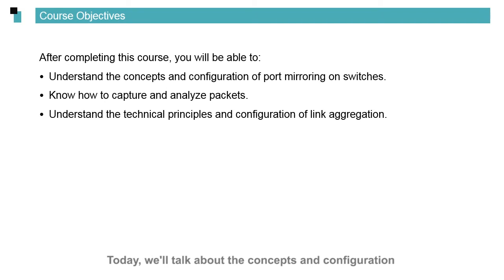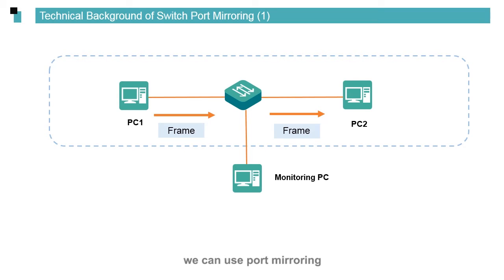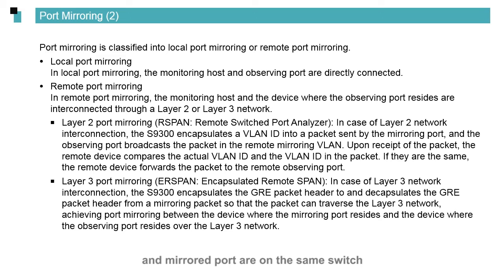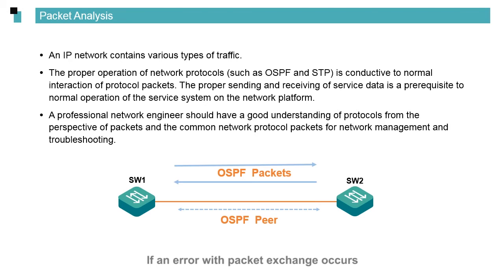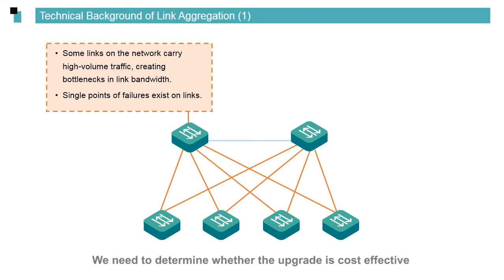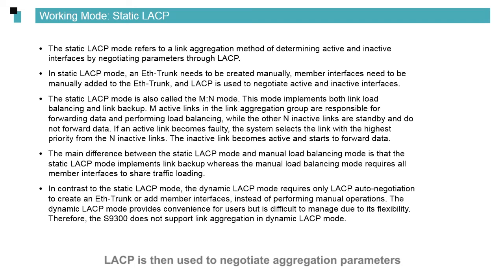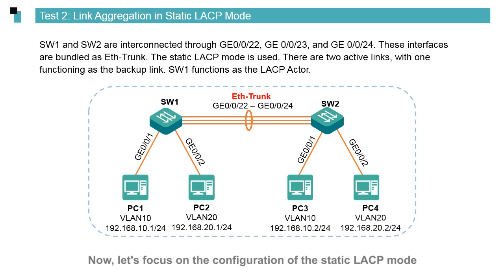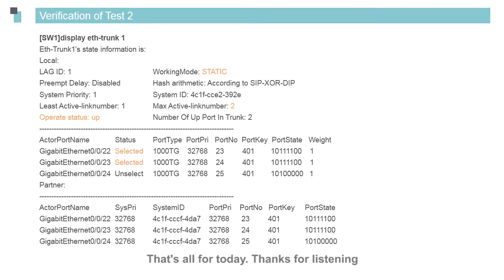Huawei routers Switching Basics - Port Mirroring and Link Aggregation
Huawei Getting Started with the Basics of IP video series are entry-level materials that help you learn data communication knowledge. This video combines theories with practice, helping you learn about the principles and basic configurations of Ethernet interface mirroring and link aggregation. Don't miss it.